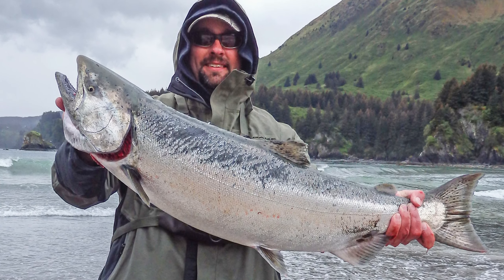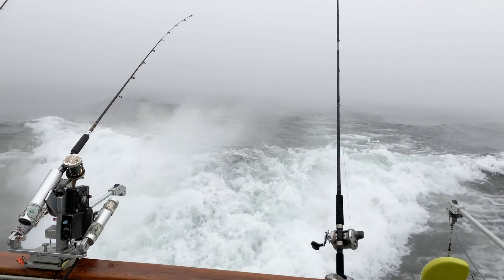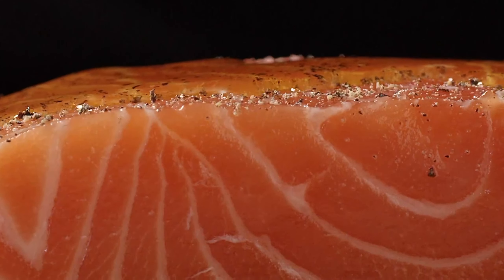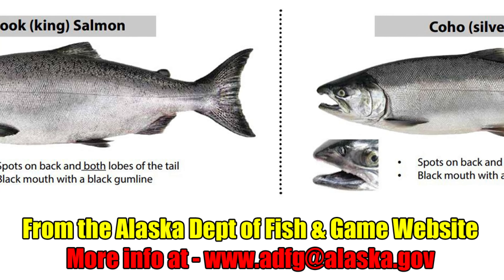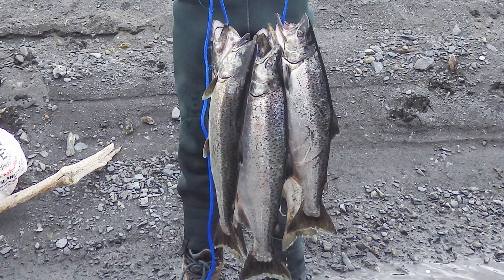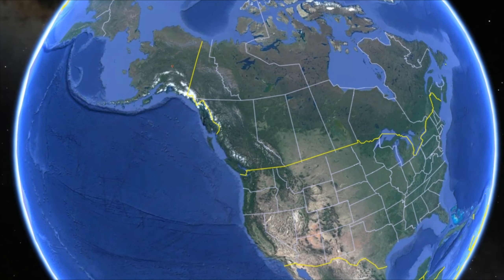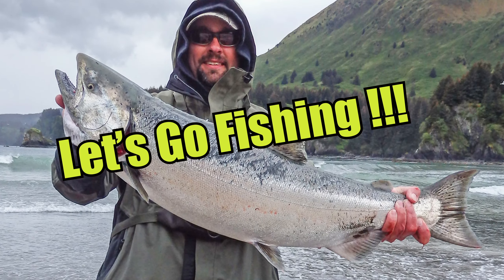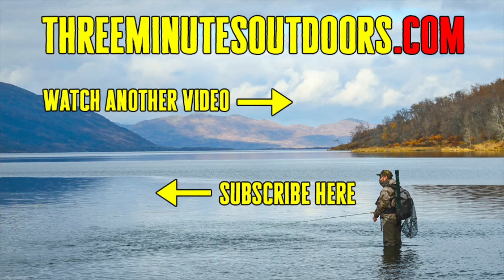King Salmon / Chinook Salmon – Fun Facts & Fishing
In this video, we’ll be taking a look at the mighty chinook salmon, commonly referred to as the king salmon. You’ll learn some king salmon fun facts about this fish and then we’ll head out to do some king salmon fishing on Kodiak Island Alaska. Along the way you’ll learn about king salmon size, king salmon weight, king salmon identification, the time of year when king salmon spawn, king salmon fishing methods, the world record king salmon, the life cycle of king salmon, what king salmon eat, and more.